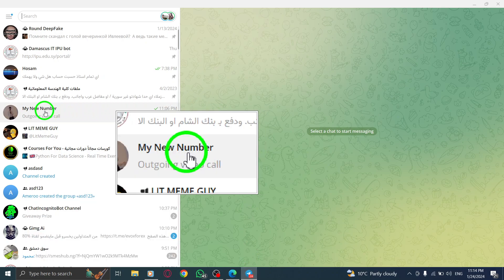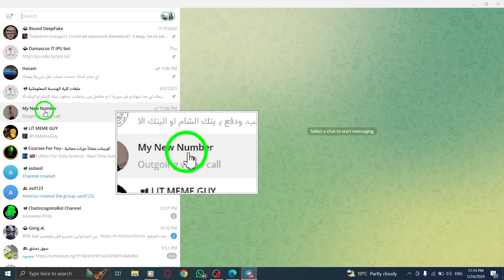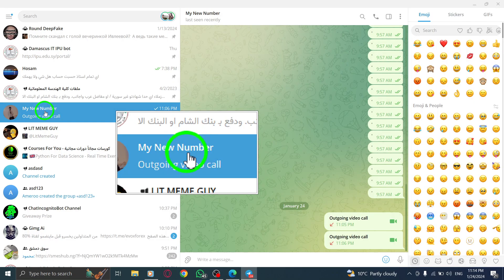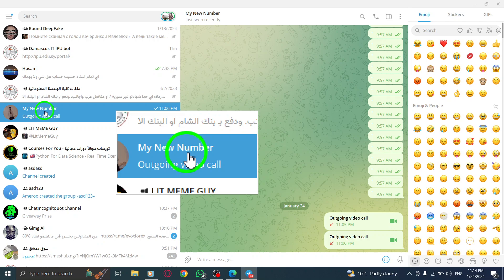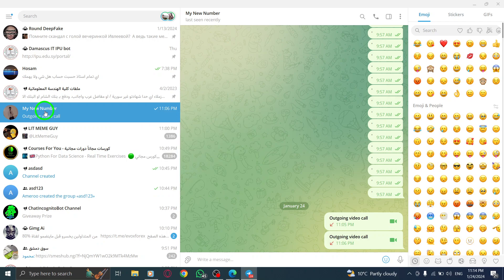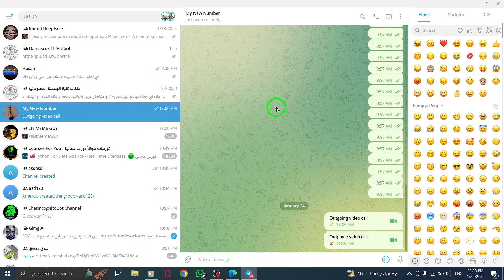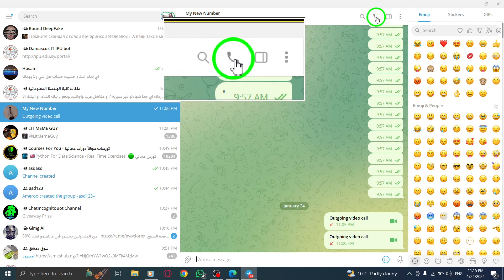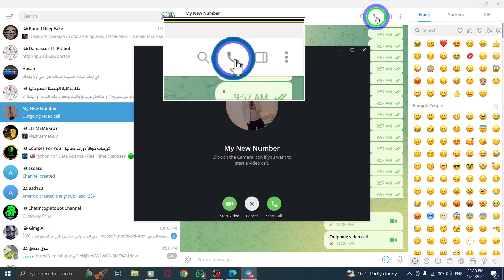How To Make Voice Calls in Telegram On PC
Learn how to make voice calls in Telegram on your PC with this simple tutorial:

1. Open Telegram App on your pc.
2. Navigate to the conversation that you want to start a call with, click on it to open the chat.
3. Click the phone icon from the top-right corner of the screen.
4. Click on Start Call.
5. To end the call, click the "End Call" button.

By following these steps, you can easily make voice calls in Telegram on your PC.